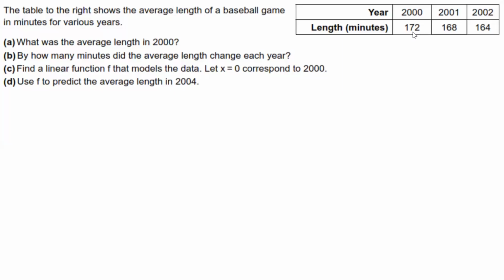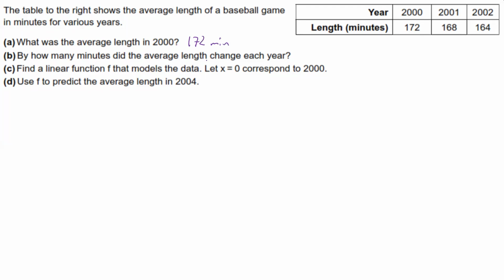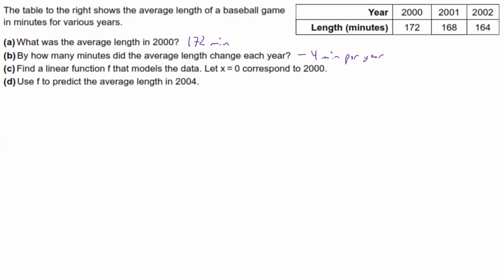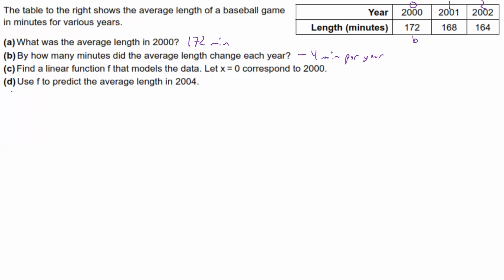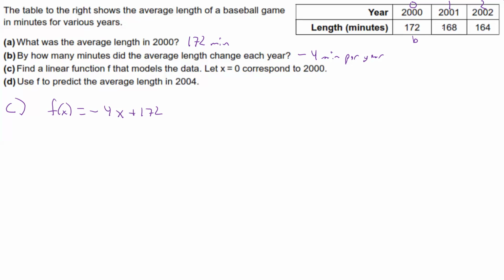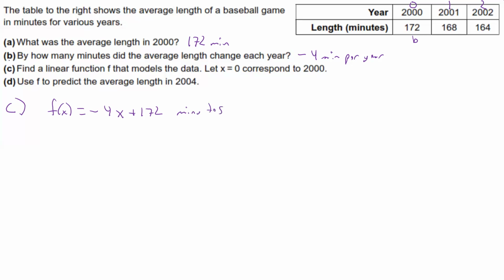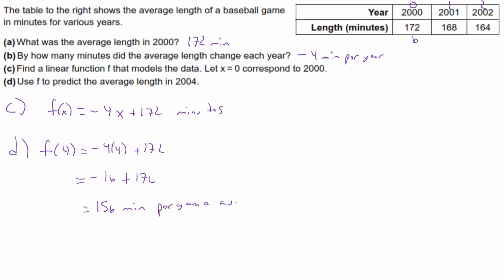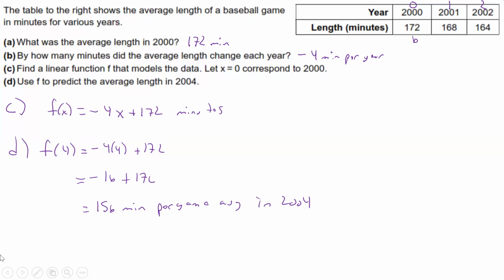Section 8.2 Exercises Pt XIV